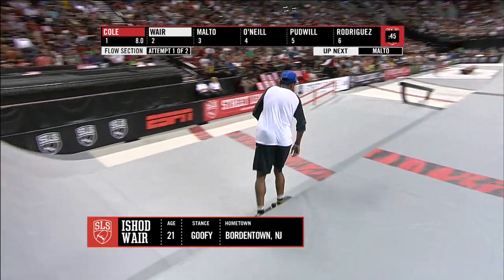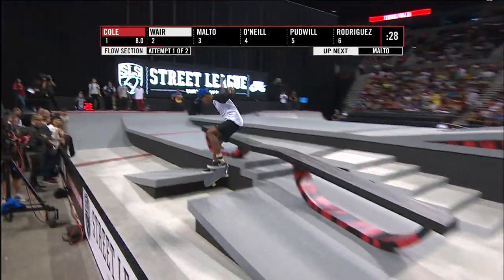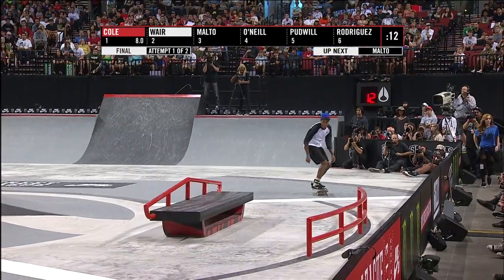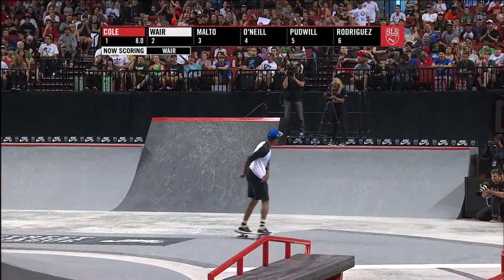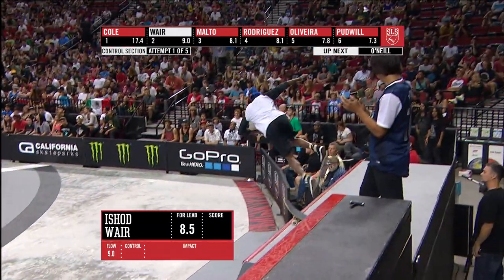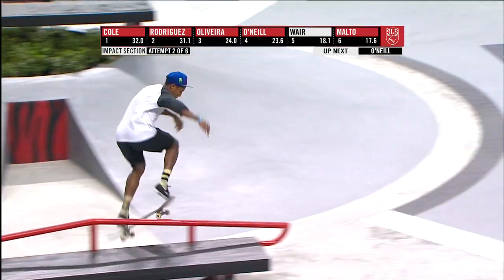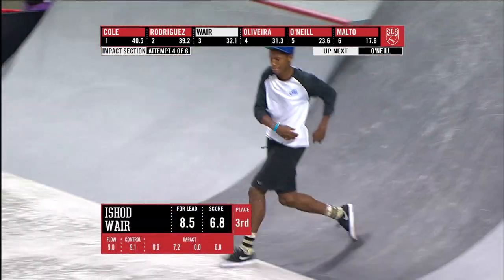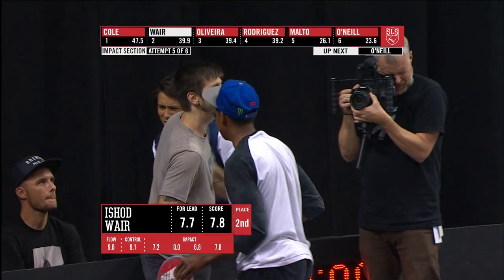Street League 2013: Portland The Nike SB Come Up - Ishod Wair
Street League presents The Nike SB Come Up from Stop 5 in Portland, Oregon with Ishod Wair. Ishod qualified for his first Finals ever in Munich and in Portland he returned to the Finals scoring a 9.0 in the Flow Section, a 9.1 in the Control Section and was leading going into the Impact Section and ended up being just one trick away from taking home 1st place. For more information and to buy tickets to the 2013 Street League Nike SB World Tour

About Street League Skateboarding
Street League Skateboarding (SLS) is the first-ever professional league for street skateboarding. SLS features 25 of the world’s most exciting skateboarders competing in an easy-to-follow, ISXTM instant scoring format on one-of-a-kind concrete skate plazas, all for the largest prize purse in skateboarding history.